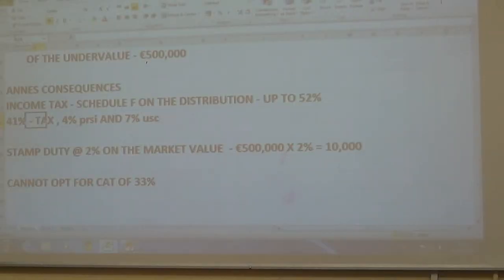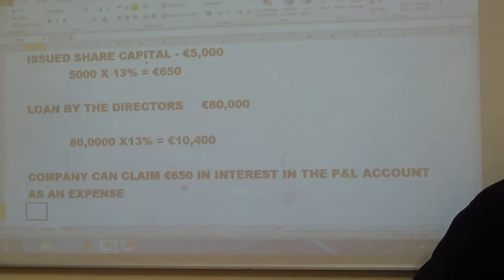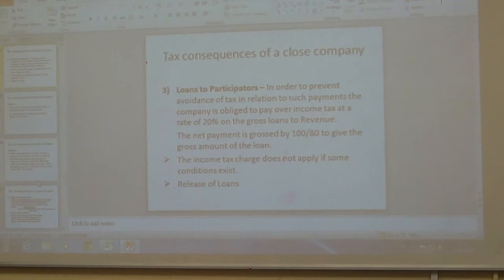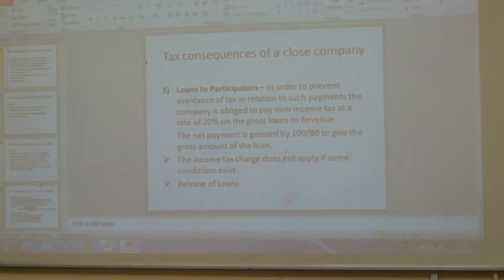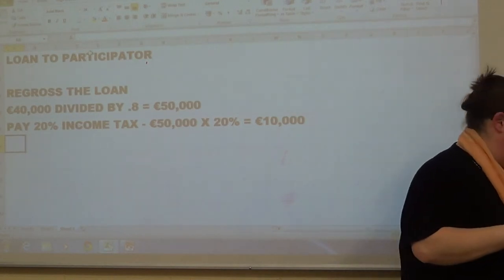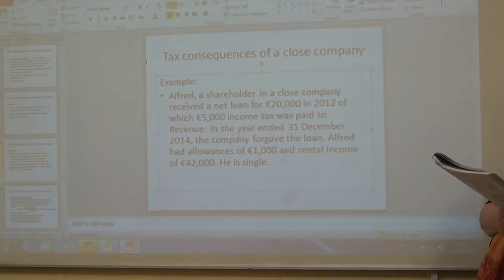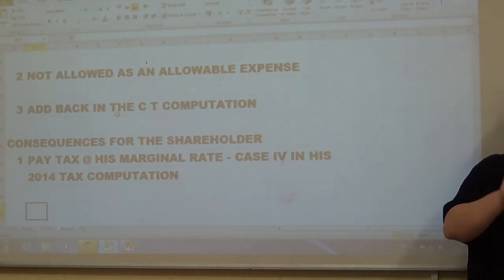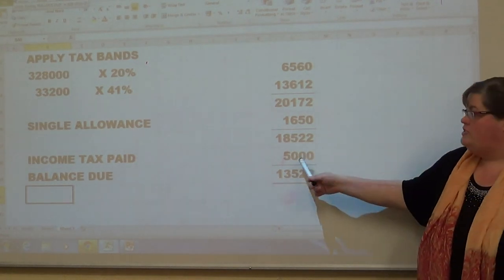Lecture 1 Part 2 Corporation Tax and Close Company Rules